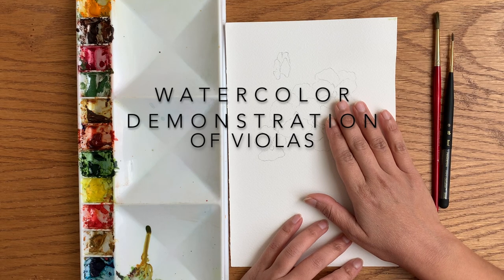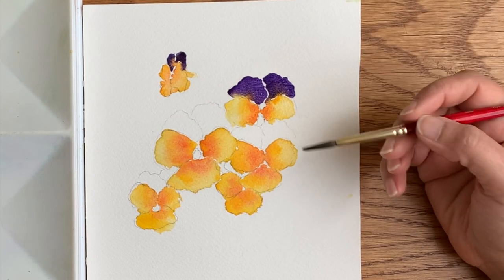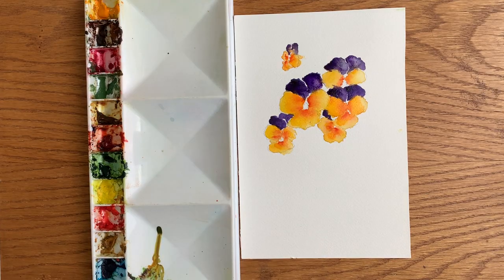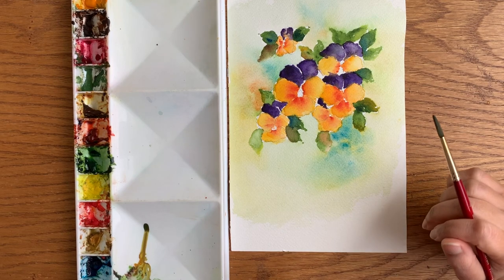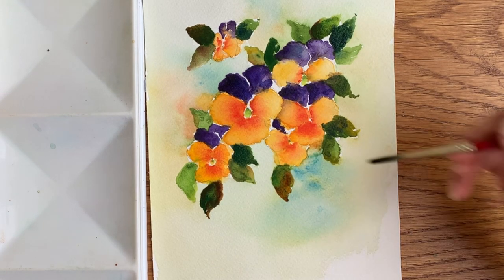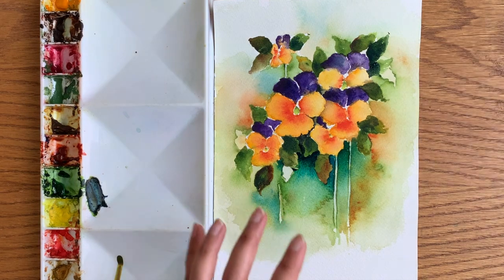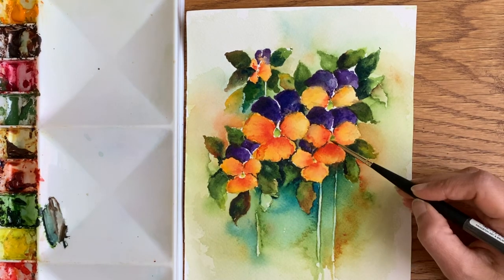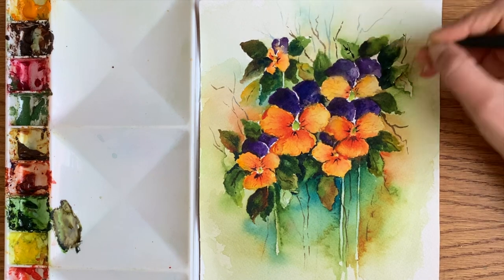Watercolor Demonstration of Violas by Meghana Mitragotri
Meghana Mitragotri